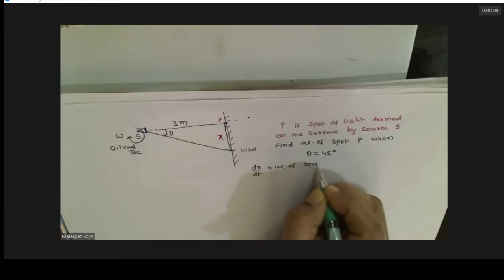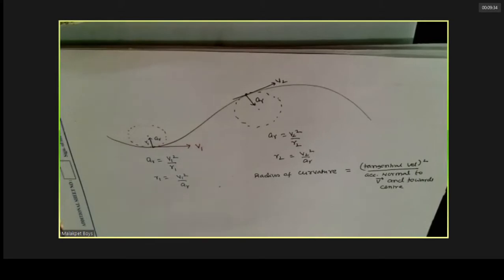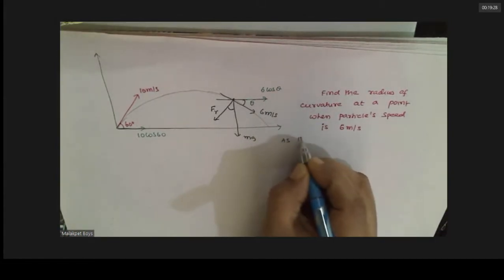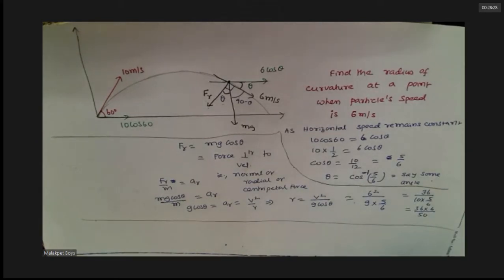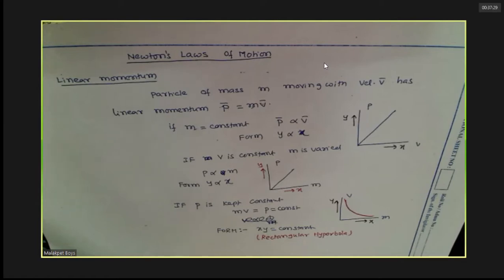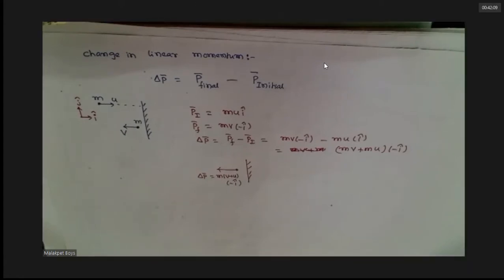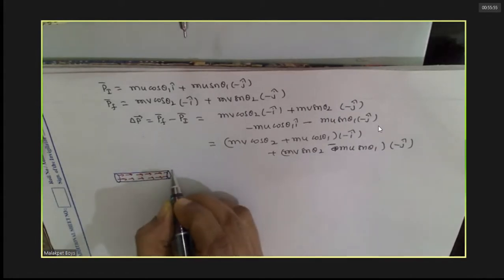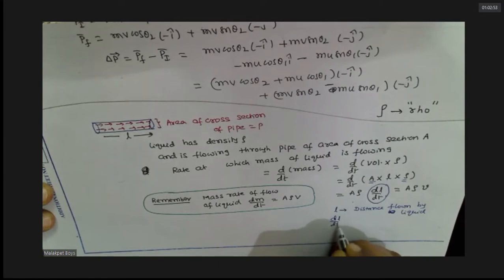timepass in jr aiims phy (check out the timestamps-in description)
51:00
59:49
1:00:24
1:03:50
1:05:30 till end